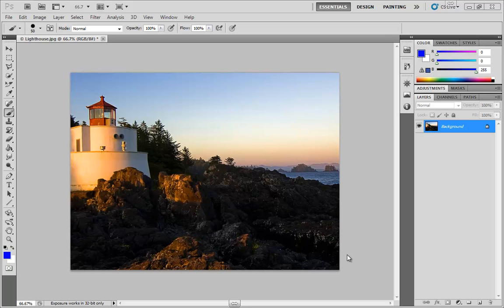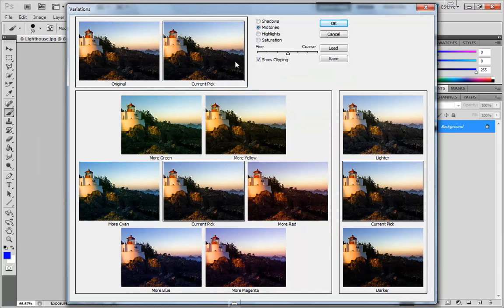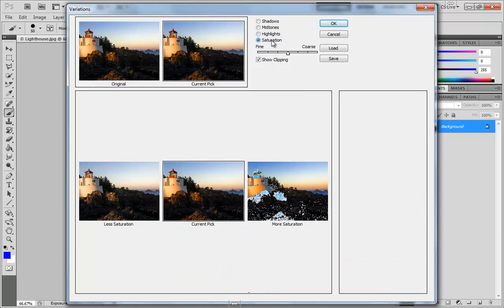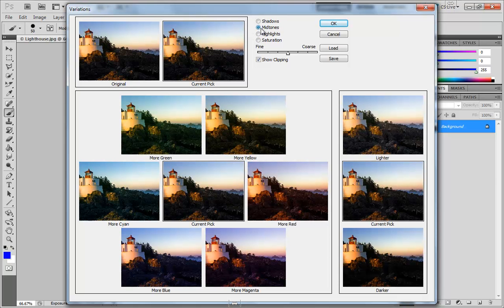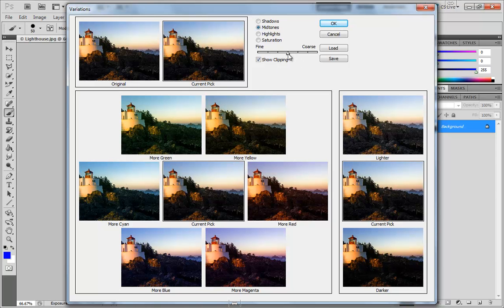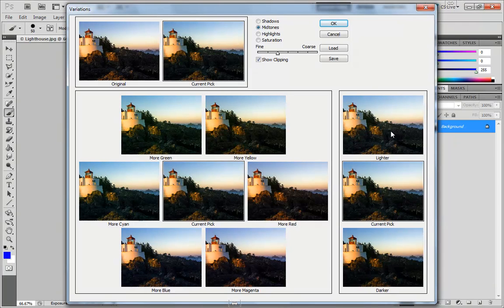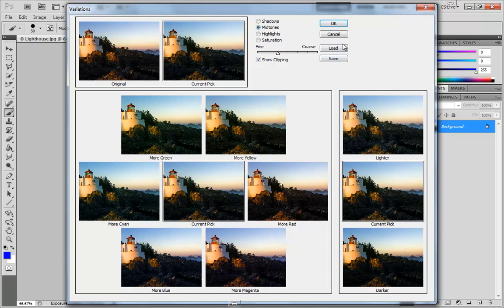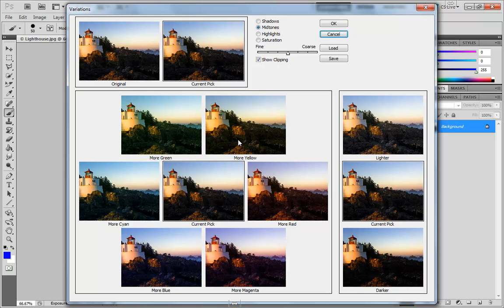[3D Buzz][Photoshop CS5 Fundamentals] 068. Variations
001. Introduction
002. Workspace at a Glance
003. Customizing the Workspace
004. New Documents and Document Windows
005. Basic Navigation
006. Zoom Tool In-Depth
007. Navigator Panel
008. Navigation Preferences
009. Painting Basics
010. Custom Brushes
011. Brush Panel
012. History
013. Painting with History
014. Channels vs. Layers
015. Layers In-Depth 1
016. Layers In-Depth 2
017. Layers In-Depth 3
018. Layers In-Depth 4
019. Blend Mode Primer
020. Darkening Blend Modes
021. Lightening Blend Modes
022. Overlay Blend Modes
023. Special Blend Modes
024. Intro to Masks
025. Masks Panel
026. Adding Masks to Groups
027. Clipping Masks
028. Adjustments and Adjustment Layers
029. Intro to Layer Styles
030. Style Presents
031. Deleting Layer Styles
032. Blending Options 1
033. Blending Options 2
034. Blending Options 3
035. Layer Style Secret Options
036. Layer Styles. Working with Contour
037. Drop Shadow
038. Inner Shadow
039. Outer Glow
040. Inner Glow
041. Bevel and Emboss 1
042. Bevel and Emboss 2
043. Bevel and Emboss 3
044. Satin
045. Color Overlay
046. Gradient Overlay
047. Pattern Overlay
048. Stroke
049. Histogram
050. Adjustment Layers Intro
051. Brightness/Contrast
052. Levels
053. Curves
054. Exposure
055. Vibrance
056. Hue/Saturation
057. Color Balance
058. Black and White
059. Photo Filter
060. Channel Mixer
061. Invert
062. Posterize
063. Gradient Map
064. Threshold
065. Selective Color
066 -Shadows Highlights
067. HDR Toning
068. Variations
069. Desaturate
070. Match Color
071. Replace Color
072. Equalize
073. Marquee Selections
074. Lasso Selections
075. Quick Select and Magic Wand
076. Quick Mask Mode
077. Selection Hotkeys
078. Color Range
079. Grow and Similar
080. Modify Selections
081. Transform Selection
082. Saving and Loading Selections
083. Transform Overview
084. Transform Options Bar
085. Transform Scale
086. Transform Rotate
087. Transform Skew
088. Transform Distort
089. Transform Perspective
090. Transform Warp
091. Transform Rotate, Flip, and Again
092. Free Transform
093. Puppet Warp
094. Content Aware Scaling

### 61 - Invert
With the invert adjustment, the colors of your image become reversed in a single easy step.

### 62 - Posterize
With posterize, you can control how many levels of intensity exist within each individual channel.

The gradient map adjustment allows you to map the intensity values of your image across a customized gradient for a variety of effects.

In this video we take a look at the Shadows/Highlights adjustment, which allows you to make tonal changes to the dark and light areas of your image.

The HDR Toning adjustment allows you to recreate the surreal lighting effects typically found on HDR imagery, but to do so with a standard dynamic range image.

### 68 - Variations
With the Variations adjustment, you can create global color casts using the primary colors and their analogous hues. In this video, you see how this works.

### 69 - Desaturate
The Desaturate adjustment is one of the simplest operations you can perform on an object, simply removing the saturation information and making the image black and white.

The Match Color adjustment provides you with the ability to place a particular color into an existing image, or bring an image into a current color space.